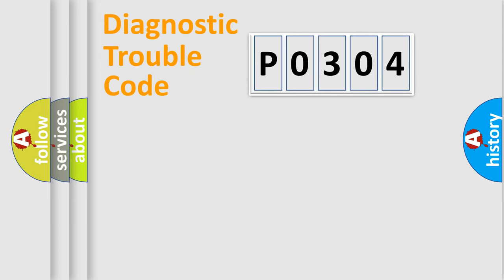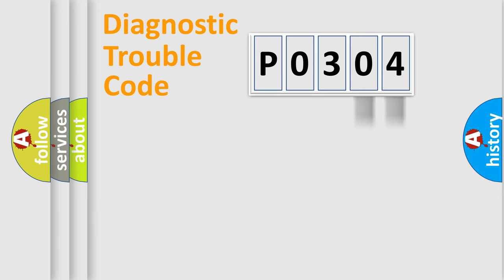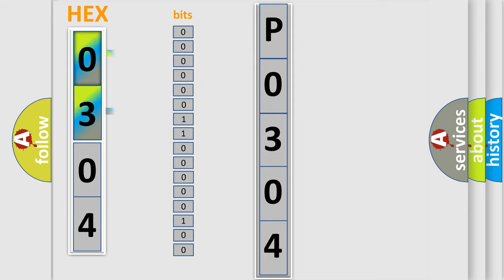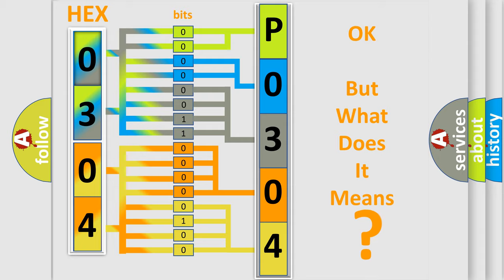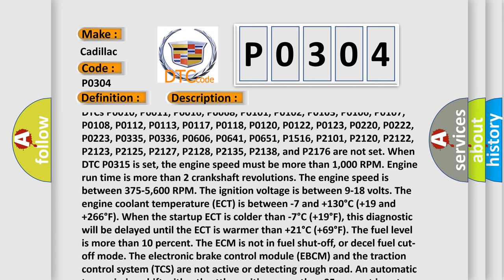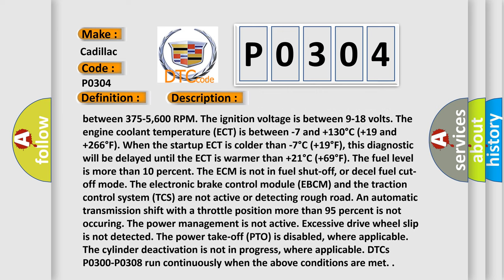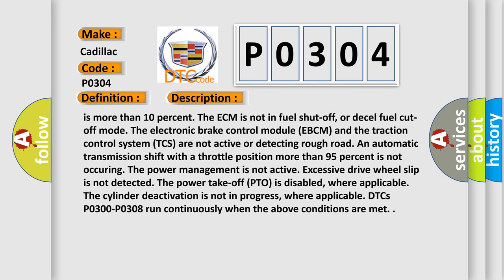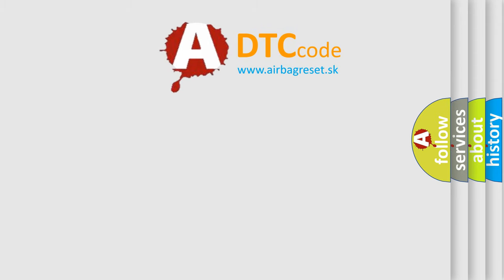DTC cadillac P0304 Short Explanation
Contents:
0:21 Basic DTC analysis according to OBD2 protocol standard.
1:48 Insight into programming
2:58 A diagnostically understandable description of the Diagnostic Trouble Code
3:05 Basic error definition

Make:
Cadillac
Code:
P0304
Definition:
Cylinder 4 Misfire Detected
Description:
Cause:
DTC P0301, P0302, P0303, P0304, P0305, P0306, P0307, or P0308
The ECM is detecting a crankshaft speed change indicating a single cylinder misfire is occuring that exceeds mandated emission level standards or is at catalytic converter damaging levels.